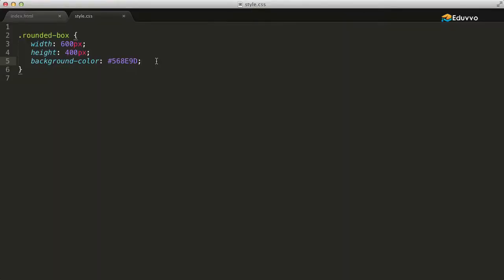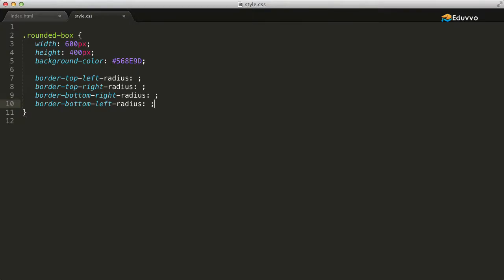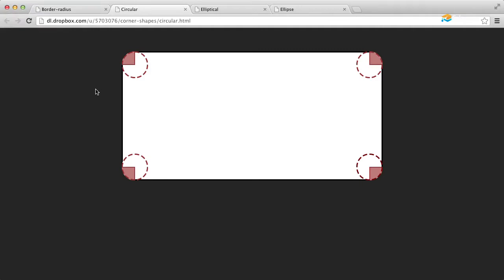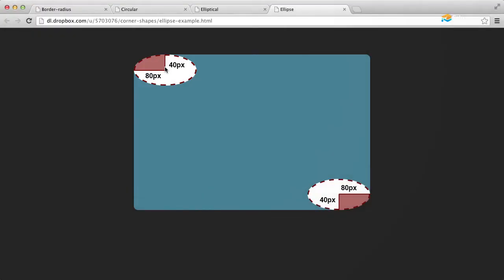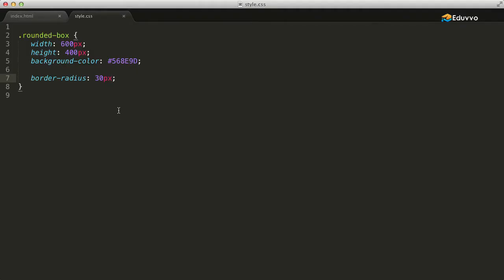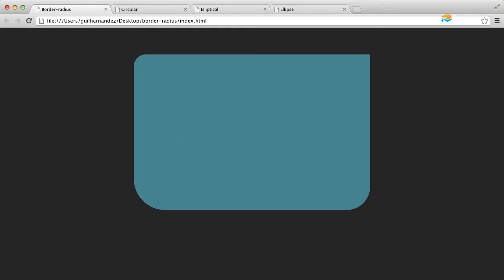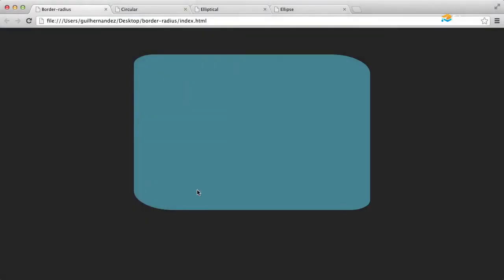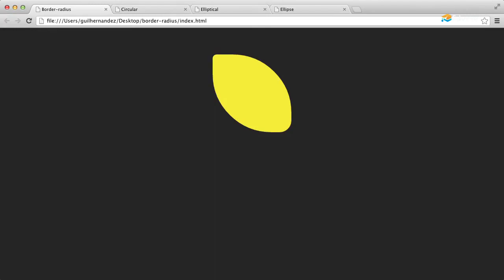CSS Border Radius || Advanced CSS Border-Radius Tutorial || CSS border radius shape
How to create complex shape with only CSS border-radius and understand how to separately control horizontal and vertical border-radius